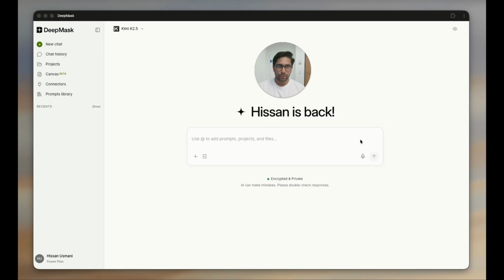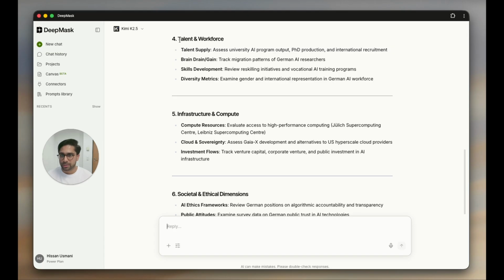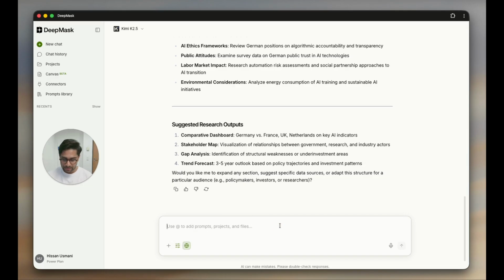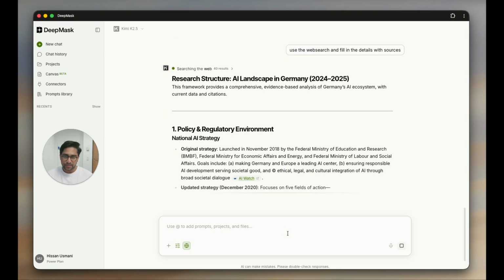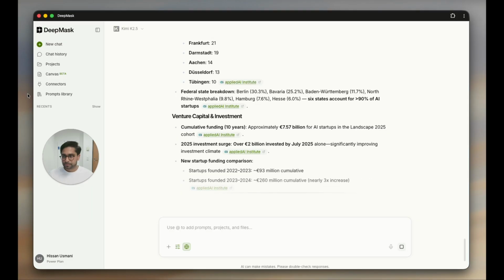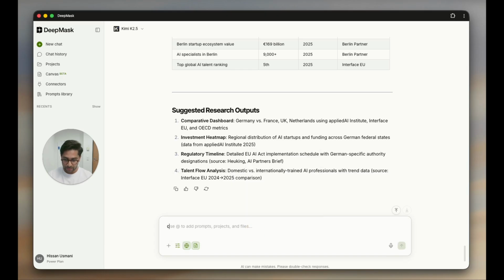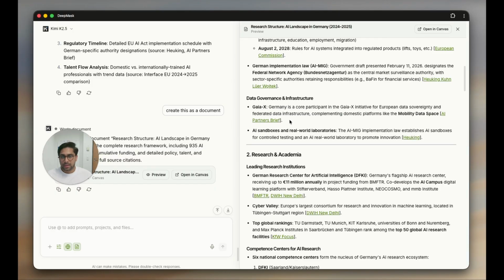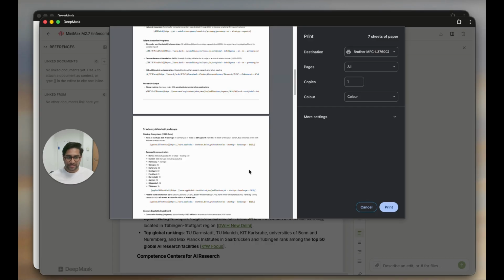How to conduct market research and Pdf./Doc. creation in DeepMask